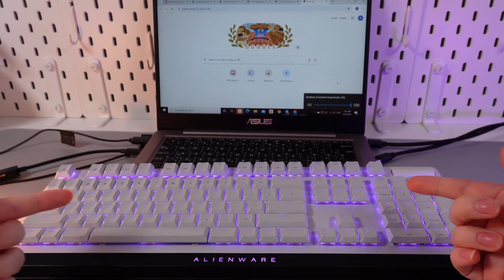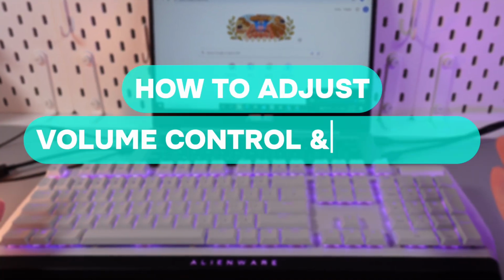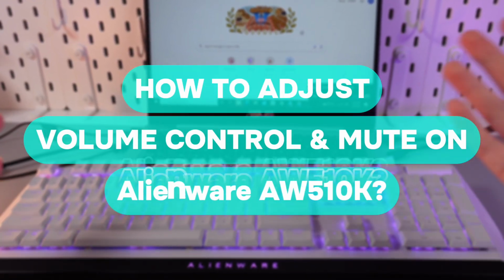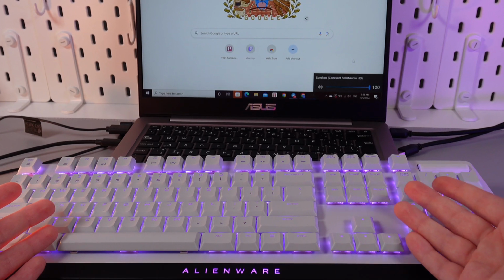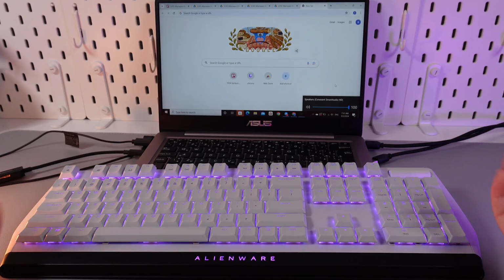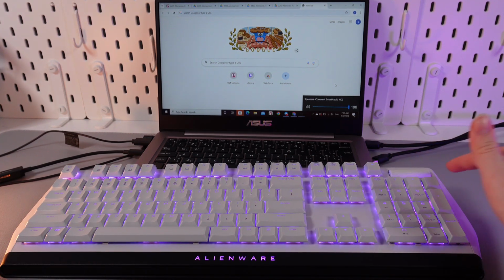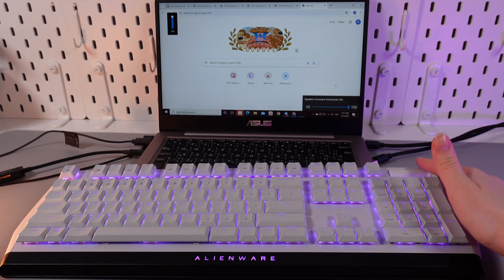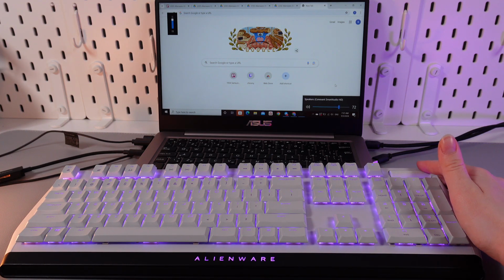How to Adjust Volume Control & Mute on Alienware AW510K Keyboard: Essential Tips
Enhance your gaming experience with the Alienware AW510K keyboard by mastering its volume control and mute features. This guide will show you how to adjust these settings to perfectly suit your needs, whether you’re in a crucial game moment or just enjoying some downtime. Learn step-by-step how to customize your audio experience and make the most out of your keyboard’s functionalities.